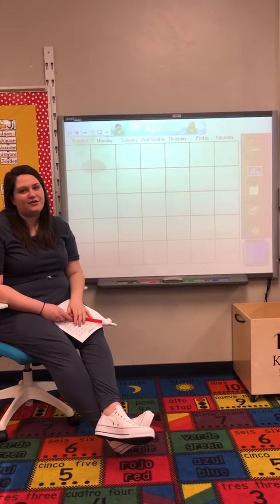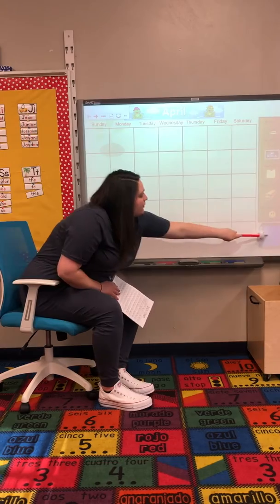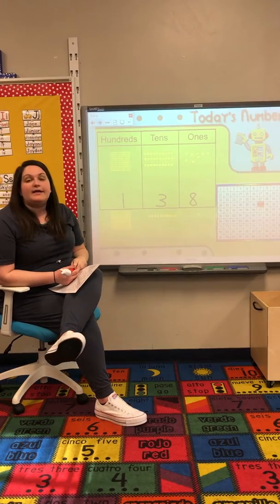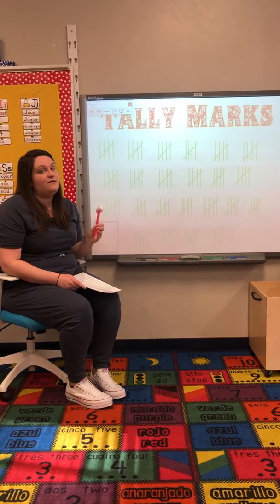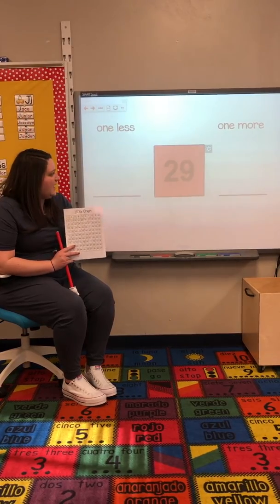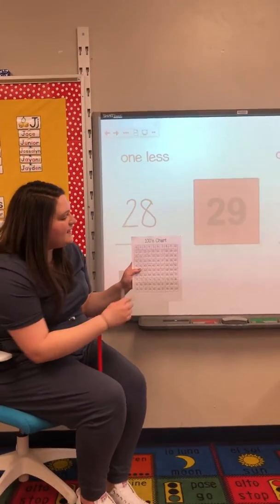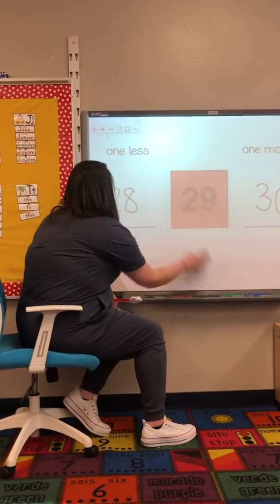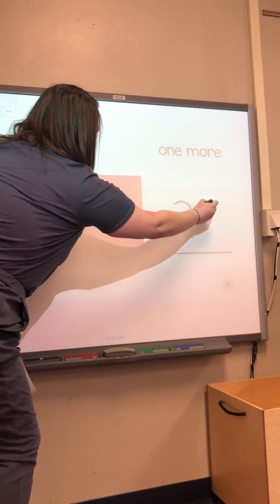Kindergarten: Calendar for Wednesday, 4/1